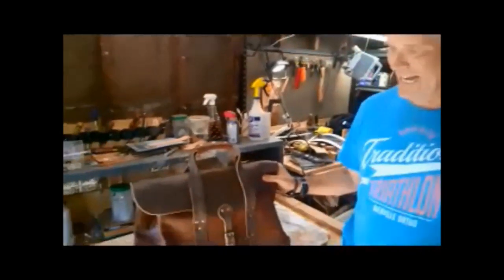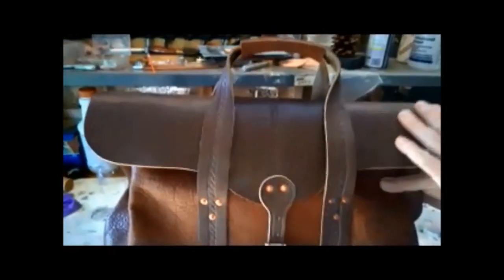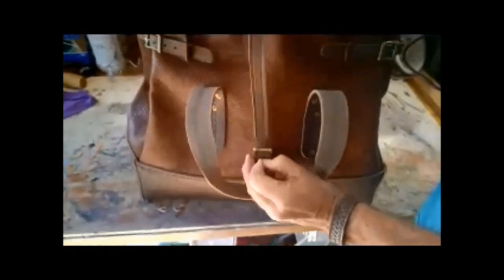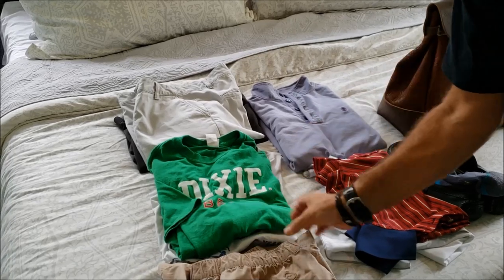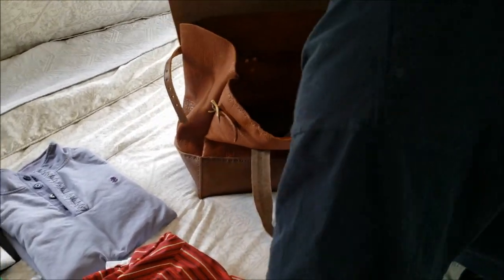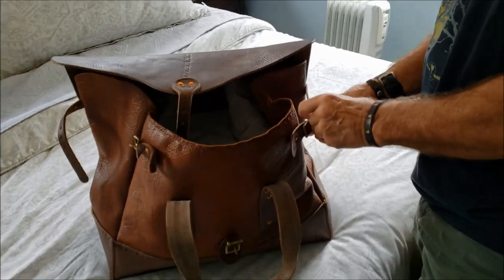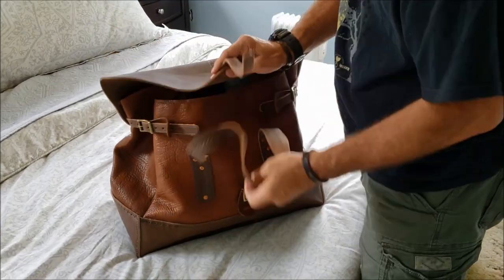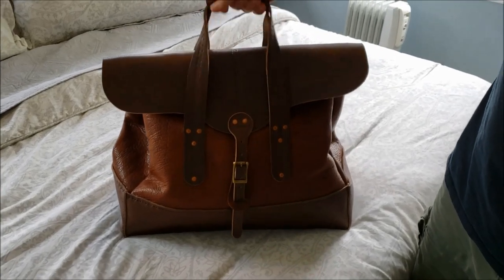Bison Overnight Bag TANDY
Beautiful Bison Overnite bag from Tandy.  This is a $1000 piece of luggage.
And I also have a link to the kit as well,

This is a gorgeous piece of luggage.  Tandy did a great job on the kit.  It will make a great gift for the seasoned traveler.  This bag will get compliments and comments!